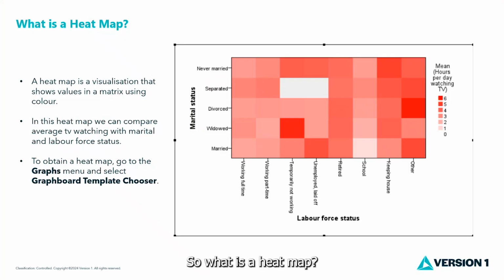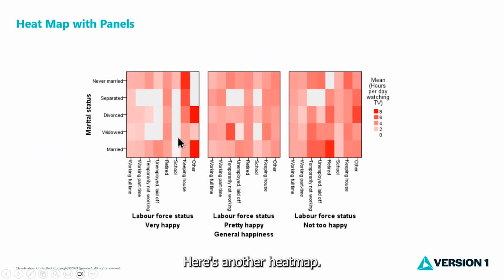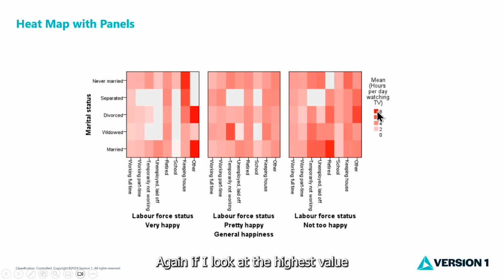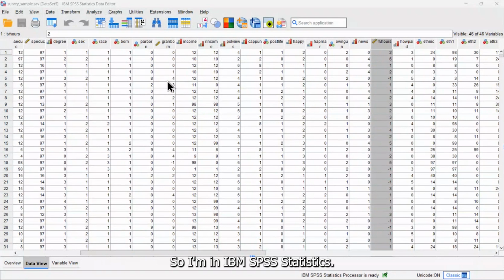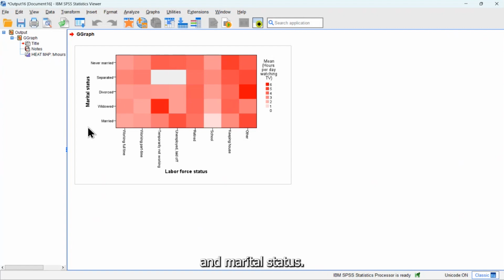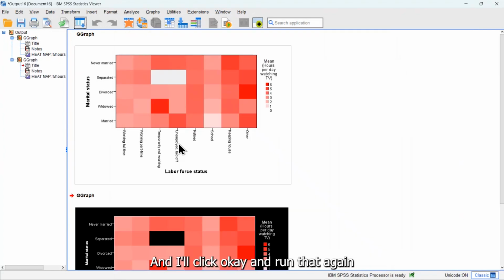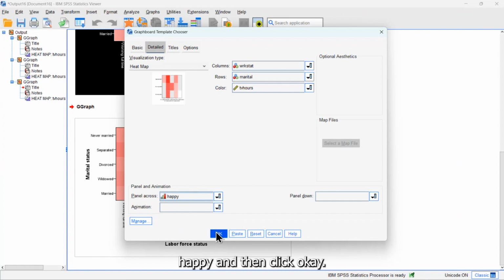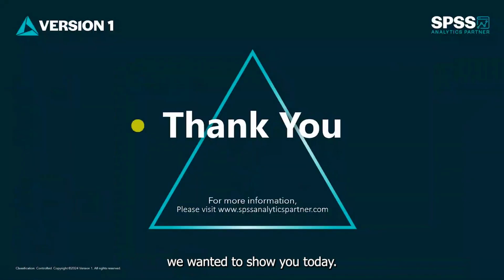Heat Map in IBM SPSS Statistics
This Tech Tip shows how to run a heat map. A heat map is a visualisation that shows values in a matrix using colour.